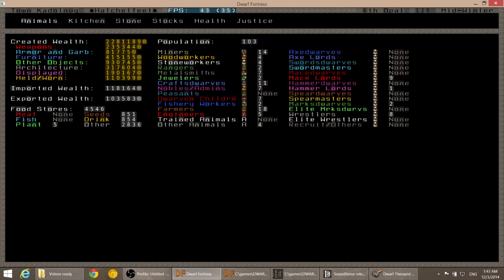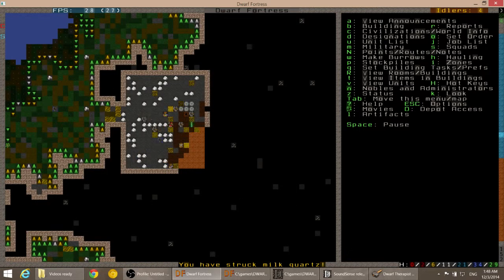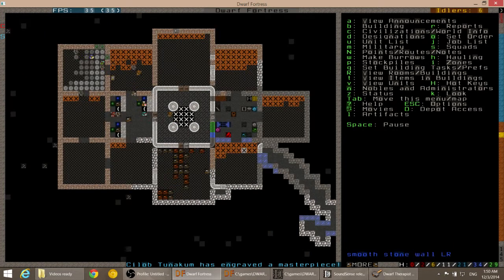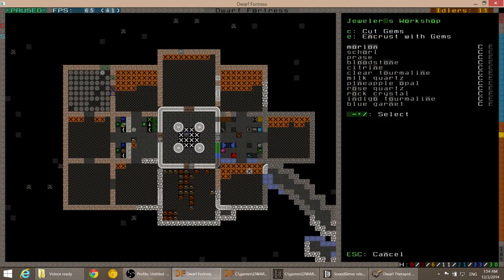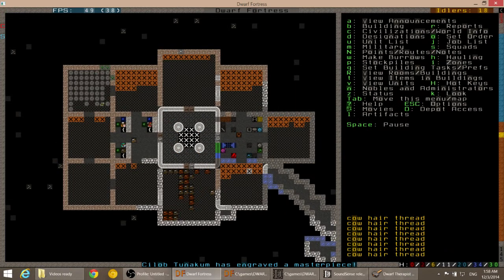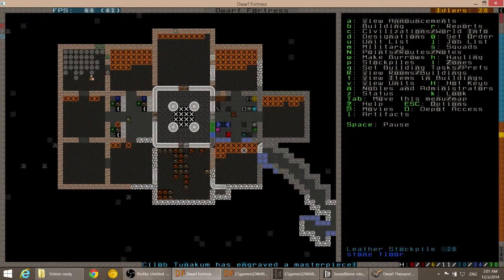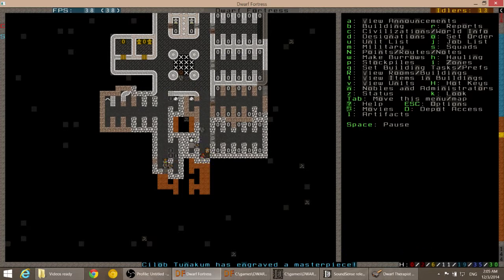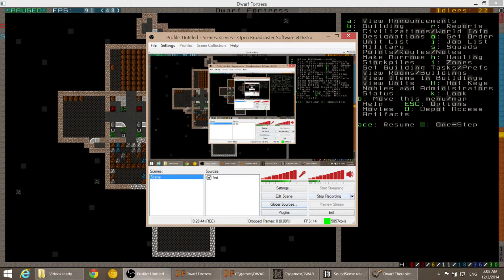[43]Dwarf Fortress 2014 - Third Embark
Dwarf fortress 2014. The Fortressing of the dwarves. Now with the new stress based emotion mechanics